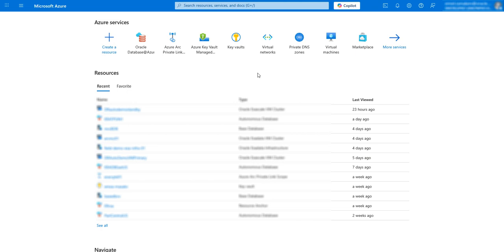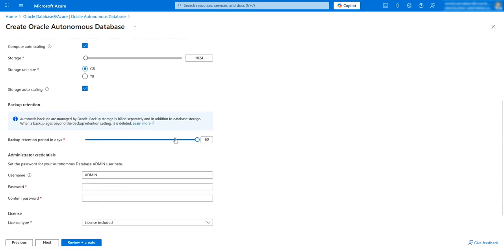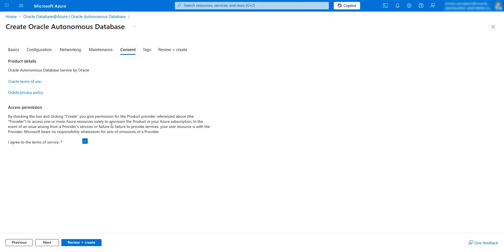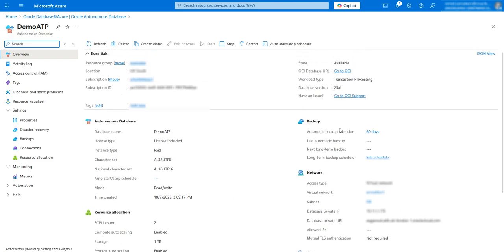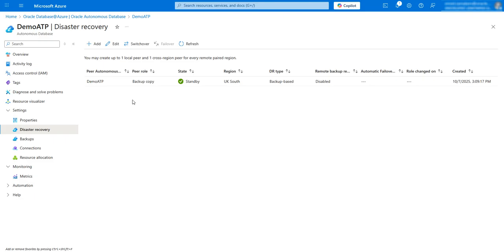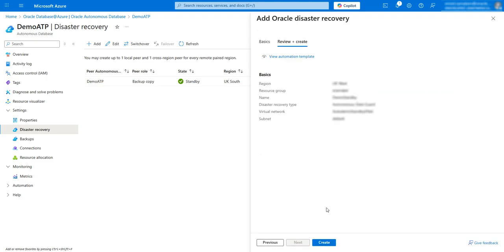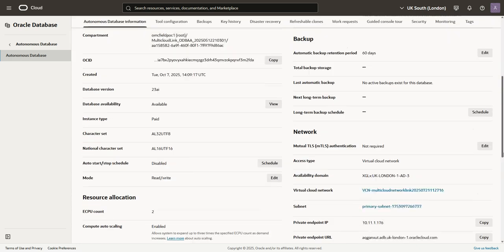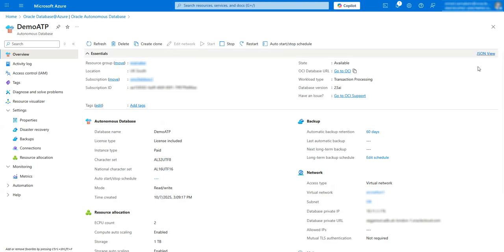Oracle Database at Azure - ADB Create and review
In this video we give a demo of how to create an Autonomous Database (Shared) through Oracle Database at Azure. After creation we show the different management options of this database through the Azure portal and the OCI Console